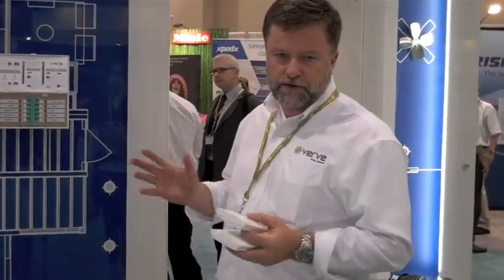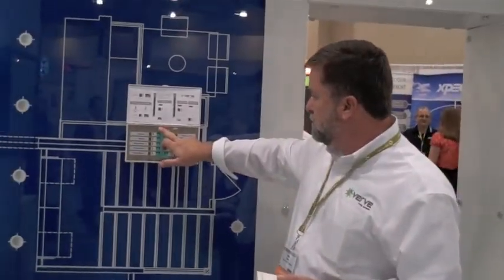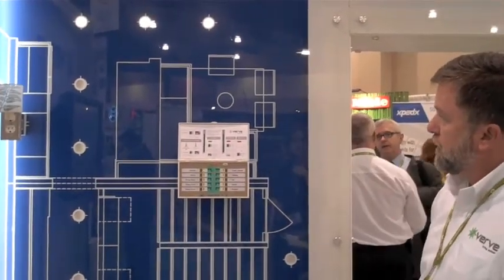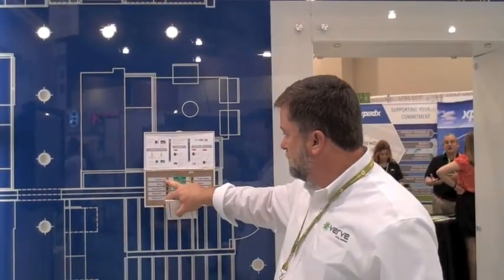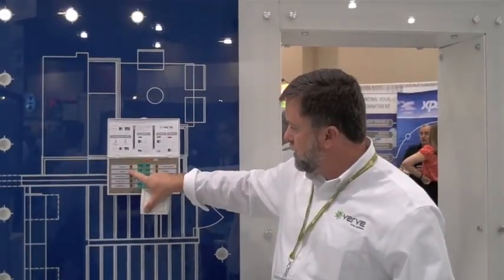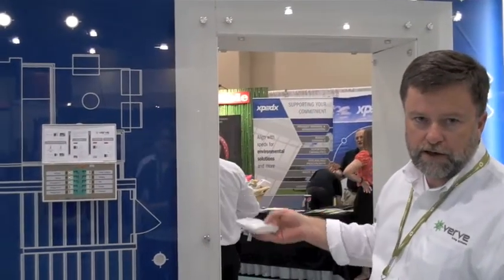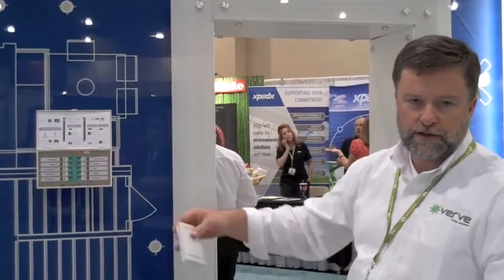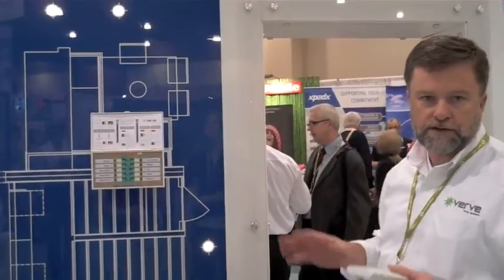Home Lighting Control Systems from Verve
If you are looking for energy savings in a new construction home, then Kleber and Associates may have found a solution through home lighting controls at Greenbuild 2009 in Phoenix. Self-powered technology is used to create an entirely wireless lighting control system! See how these wireless switches can be used for pathway lighting.